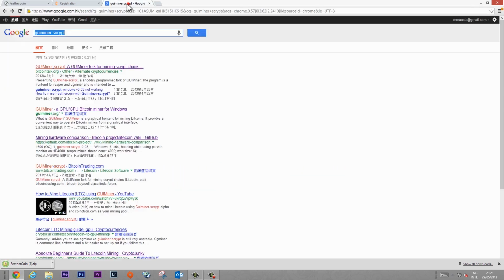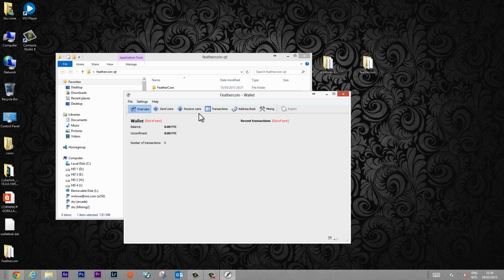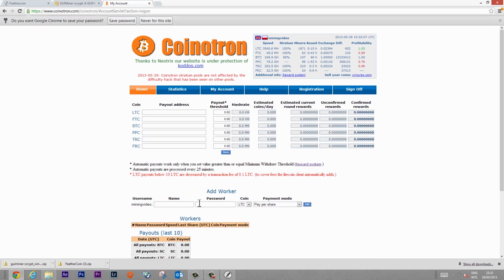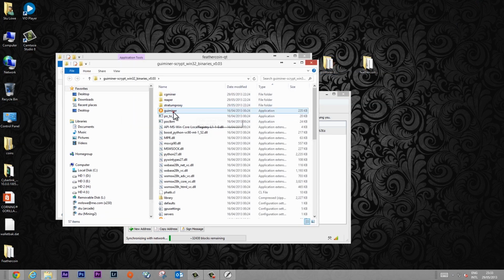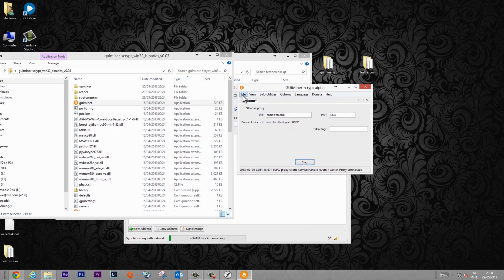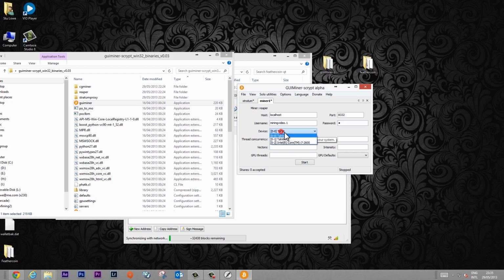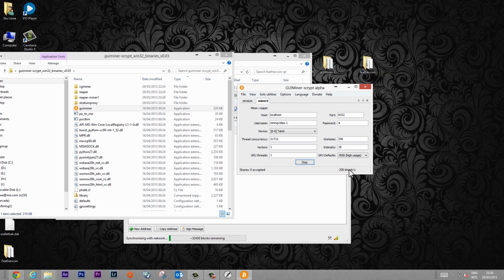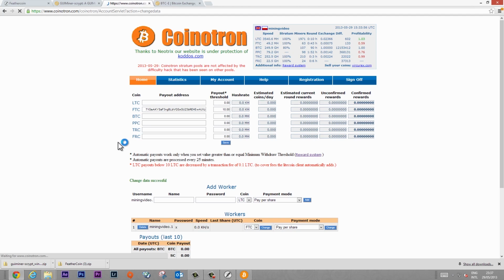How to mine Feathercoin - Complete beginners guide, start making money in less than 10 minutes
This video shows you how you can mine feathercoins at home on your computer in less than 10 minutes.